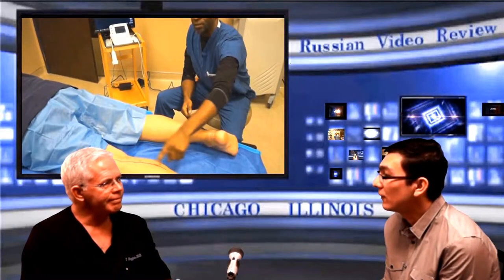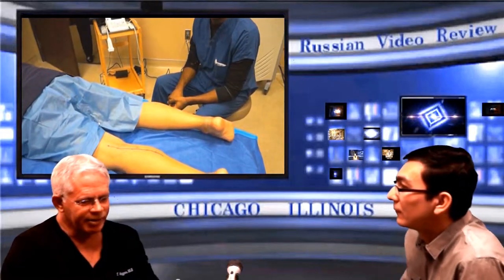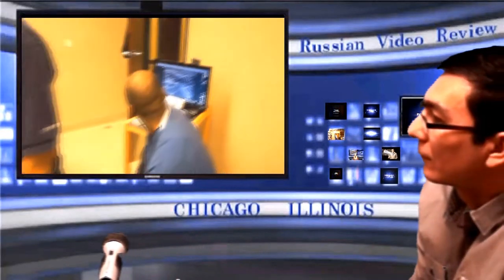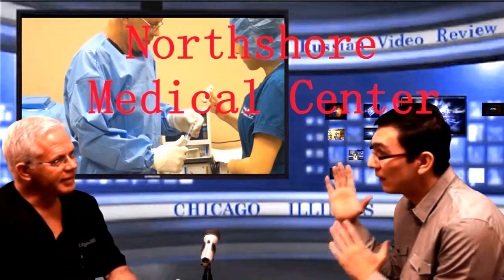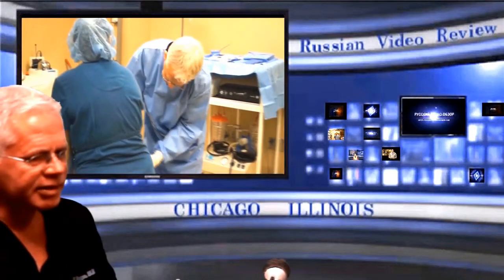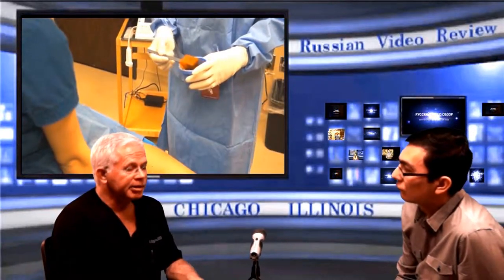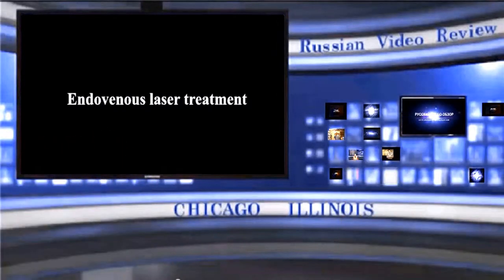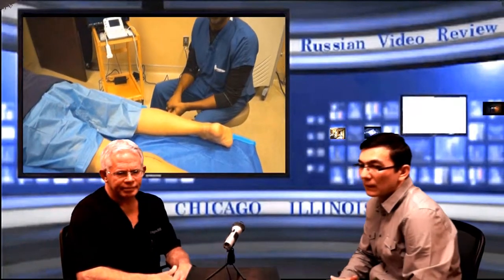Interview with Dr.Tom Heggen of Your Medicos SC part 1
Medical Director of Your Medicos SC Dr. Heggen talks about varicose vein removal using EVLA procedure